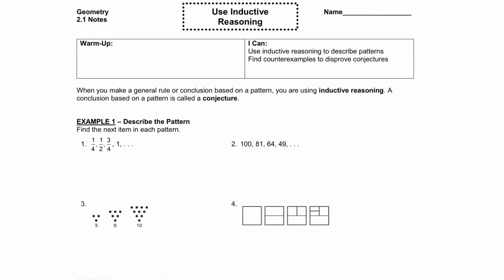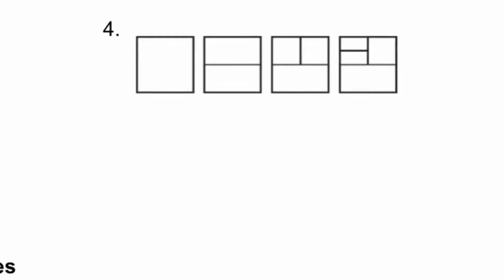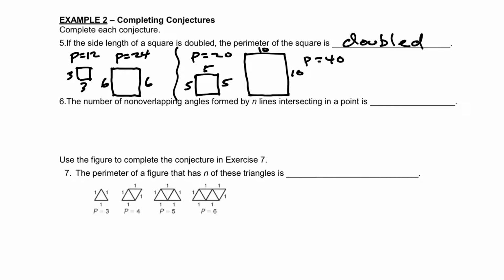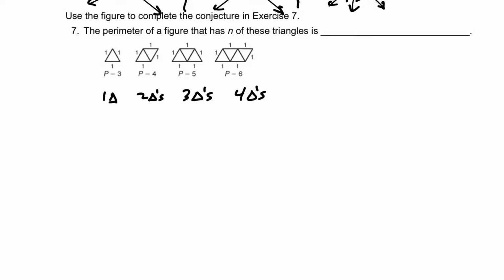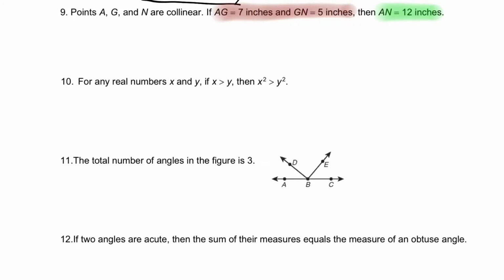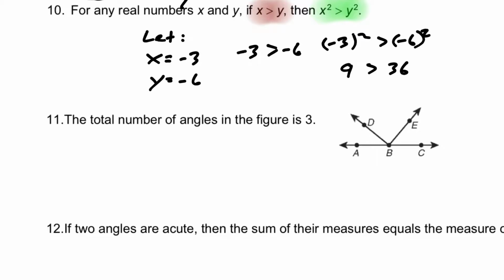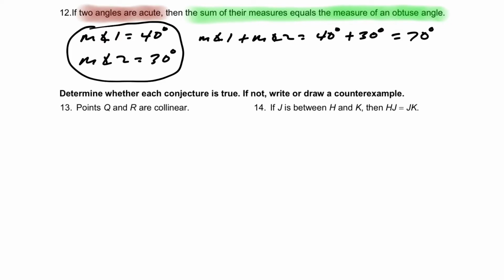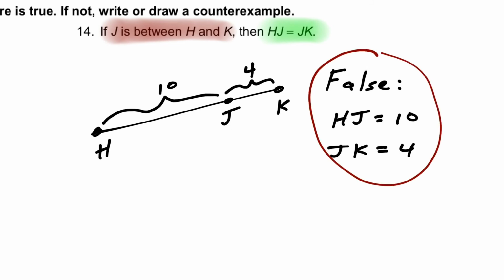Geom Sect 2-1